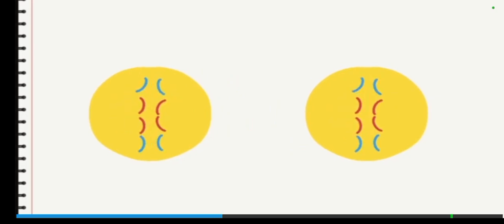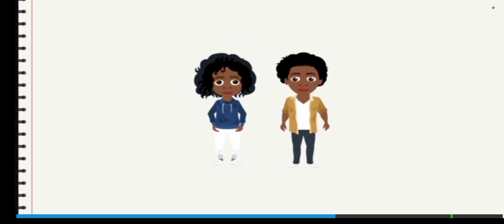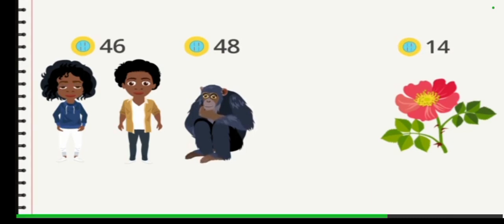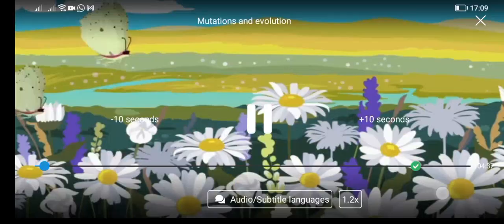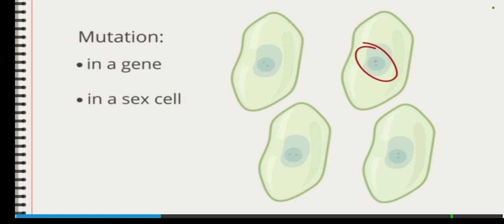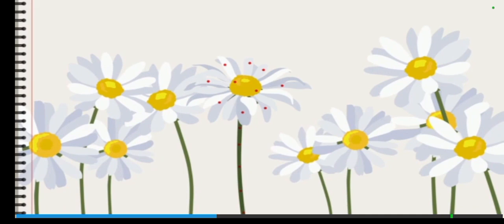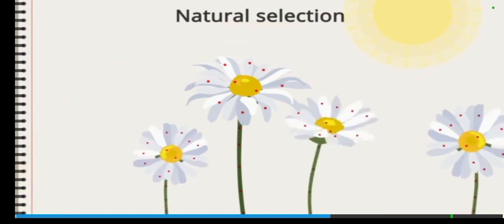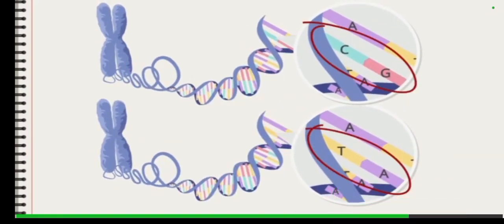BIOLOGY - GENETICS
Genetics well explained and demonstrated